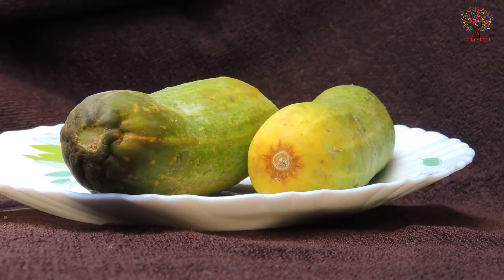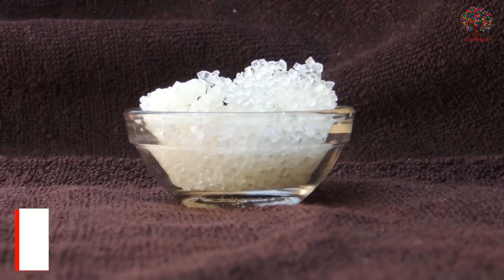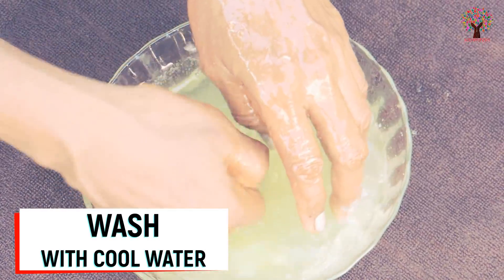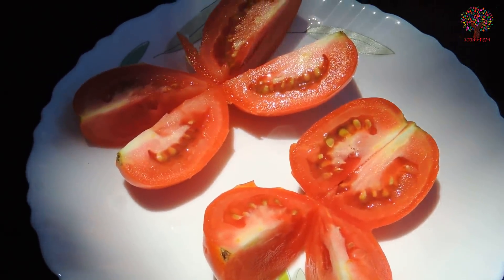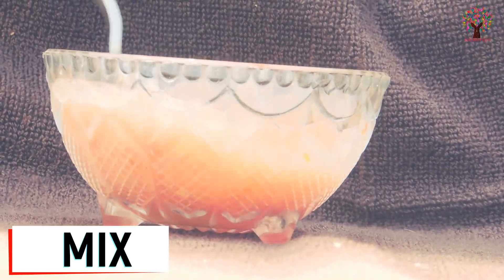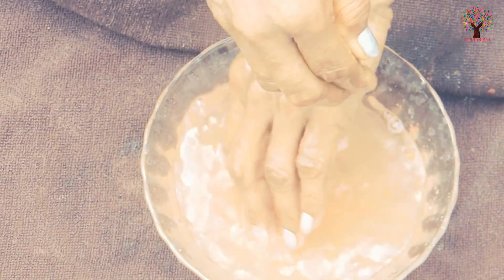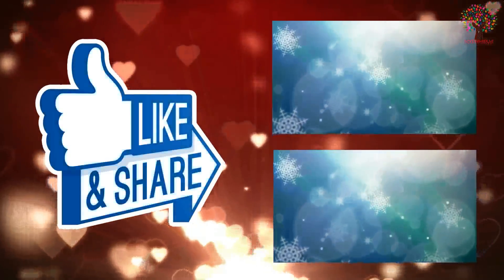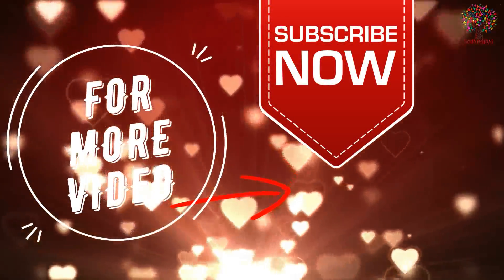HOW TO GET GLOWING SKIN NATURALLY | 3 DIY FACE MASK FOR GLOWING SKIN AT HOME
if you want to know how to get glowing skin naturally at home, then you have to apply any of these diy homemade face mask for your dull skin on face. These 3 home remedies with face pack will give you natural glow on face within some weeks.